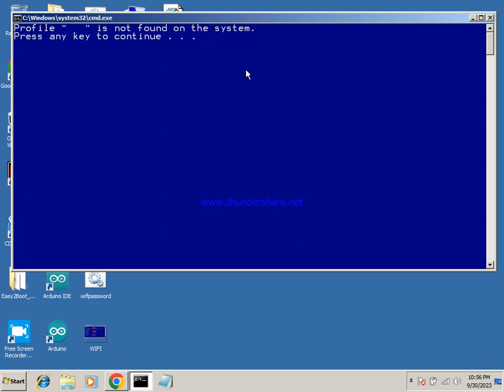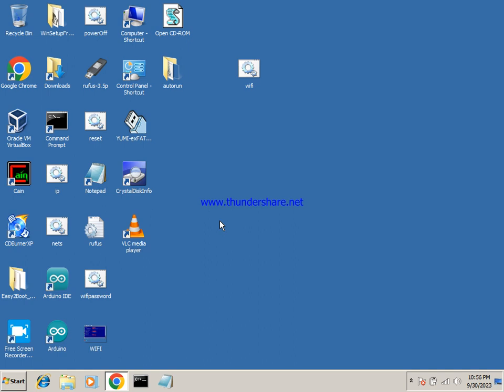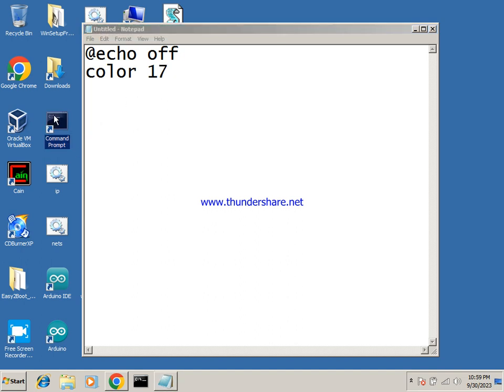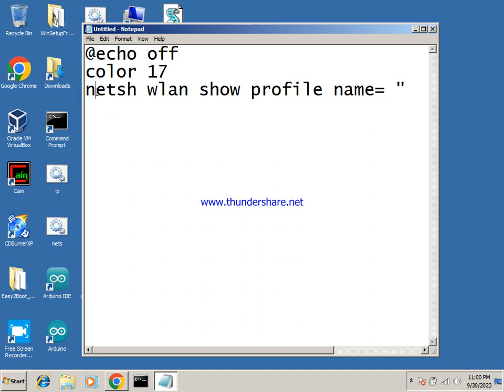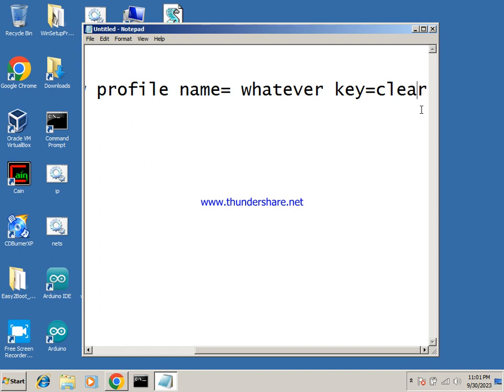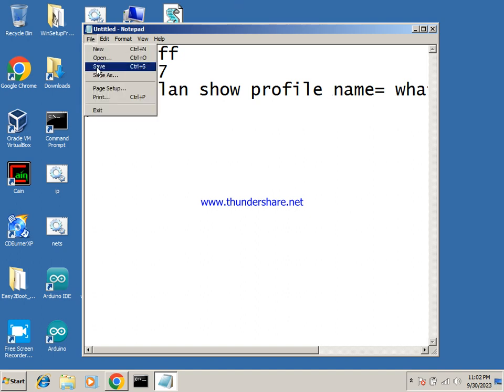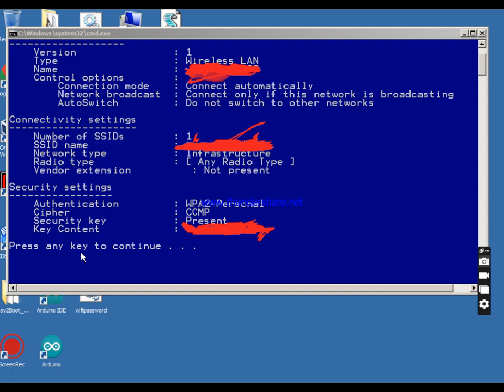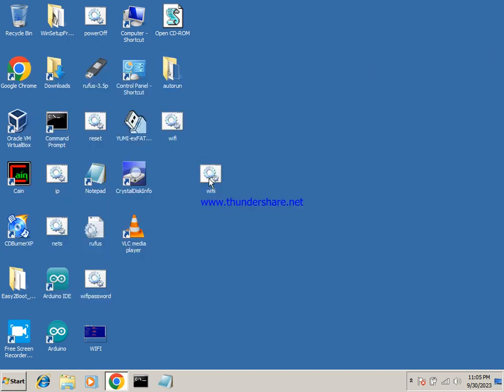How to get your wifi password with just one click!!!!!!